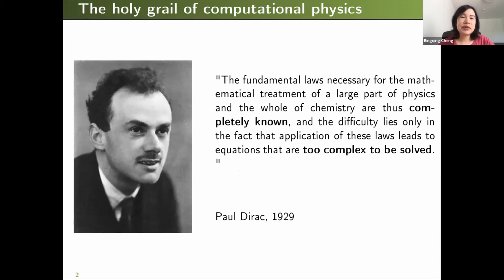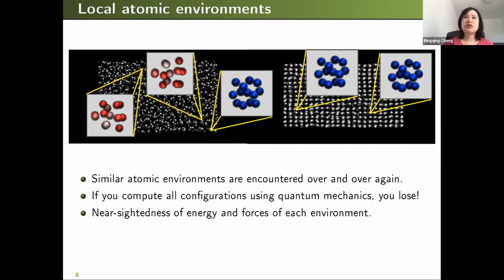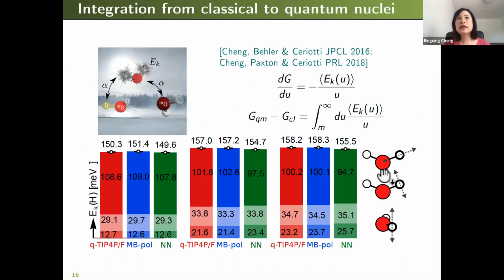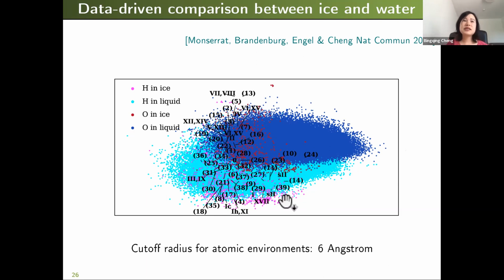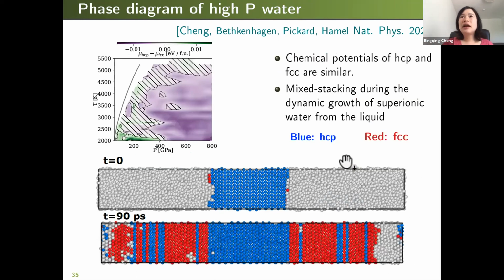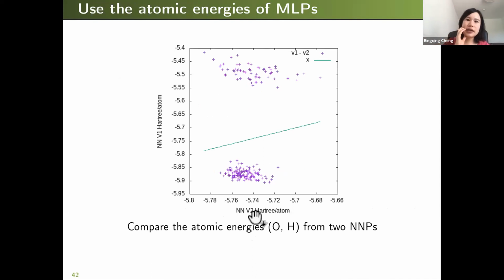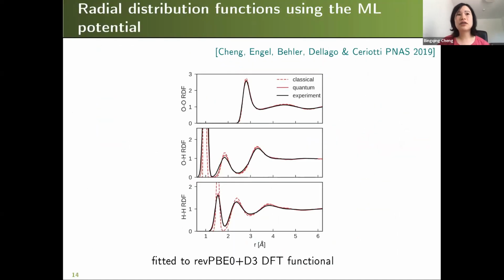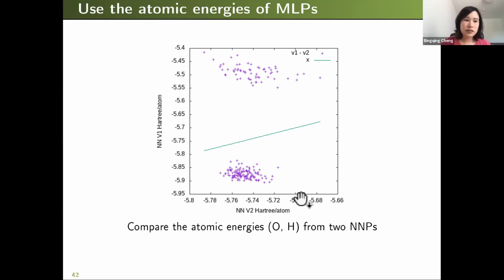Day4: Bingqing Cheng - Predicting Material Properties with the Help of Maching Learning